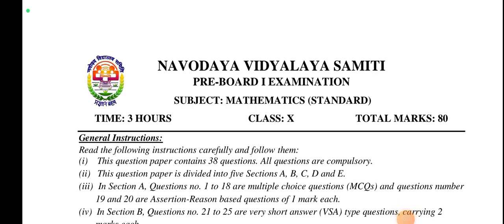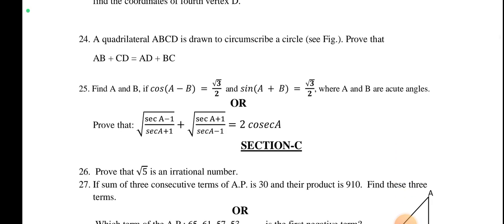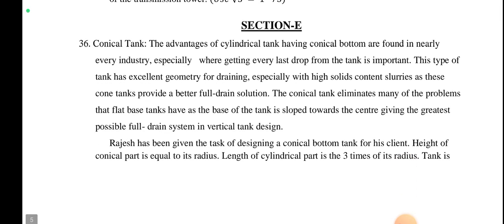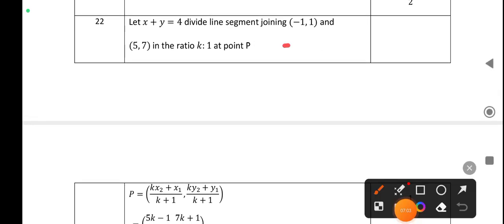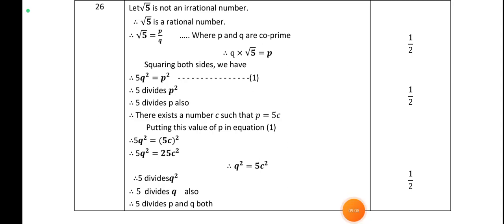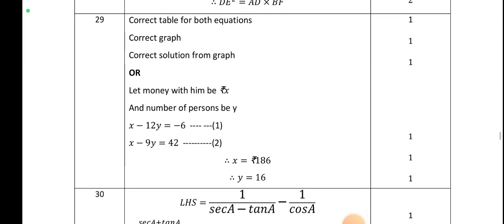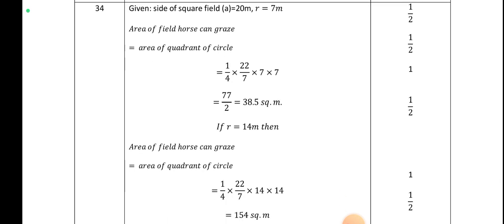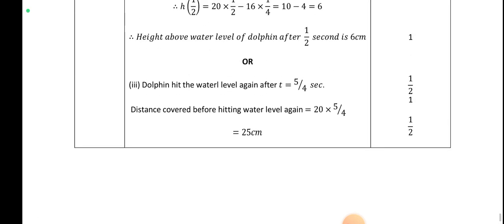CLASS 10 CBSE MATHEMATICS (041) NAVODAYA PREBOARD EXAM QUESTION PAPER & MARKING SCHEME (23-24) - 3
Hi 10th STD CBSE students, Kindly see this video fully. It will be useful for you. If you have doubts, kindly inform me in comments/E-mail.
If you need more videos , Kindly
SHARE the videos whom it will be useful.

X STD CBSE MATHS CH 3 PAIR OF L.E  IN 2 VARIABLES  IMPORTANT SUMS PART 1 LINK :

X STD CBSE MATHS CH 3 PAIR OF L.E  IN 2 VARIABLES  IMPORTANT SUMS PART 2 LINK :

X STD CBSE MATHS CH 3 PAIR OF L.E  IN 2 VARIABLES  IMPORTANT SUMS PART 3 LINK :

X STD CBSE MATHEMATICS TERM 2
CH 4 QUADRATIC EQUATIONS PART 1

CH 4 QUADRATIC EQUATIONS PART 2

CH 4 QUADRATIC EQUATIONS PART 3

CH 4 QUADRATIC EQUATIONS PART 4

CBSE Maths / Applied Maths from 9th std to 12th std which class and topic you want me take in our channel? Give your comments..